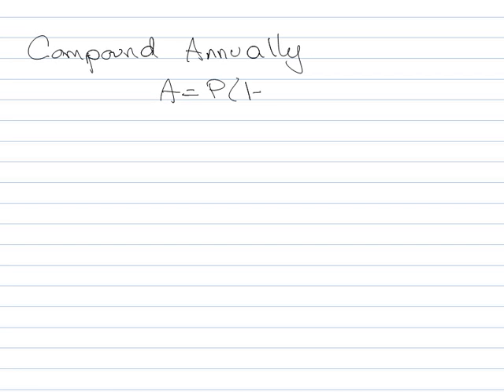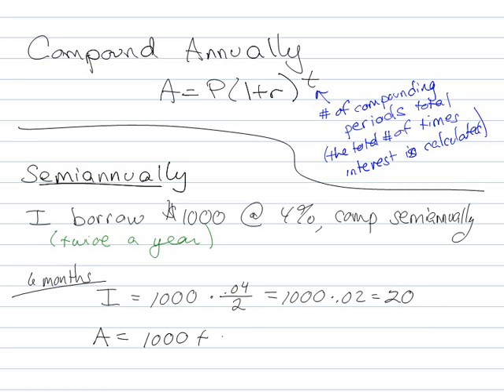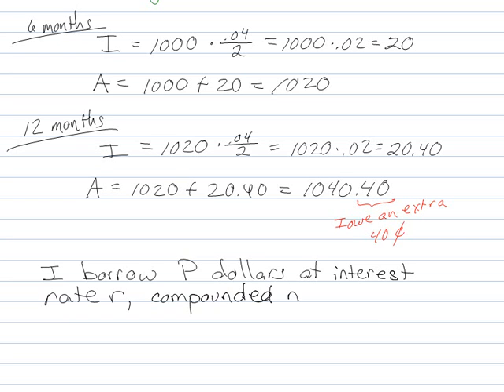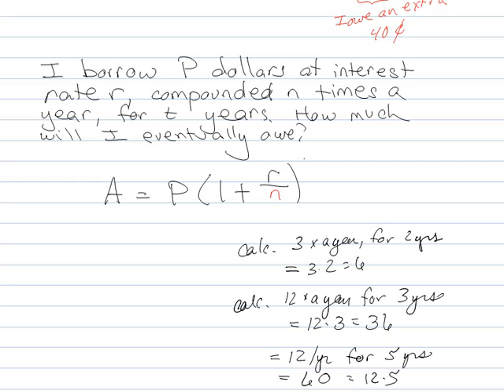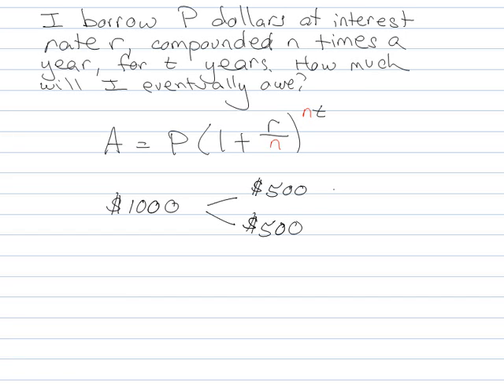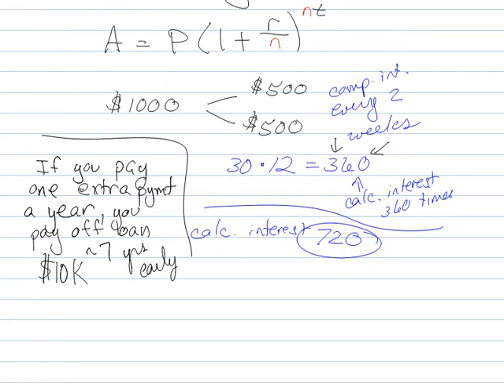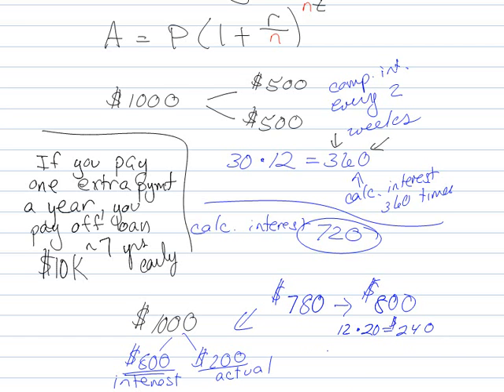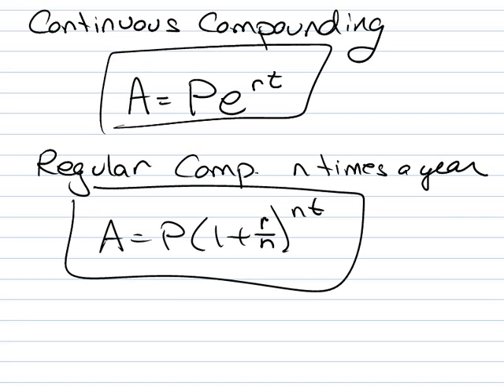Calculating Interest Compounded More Often